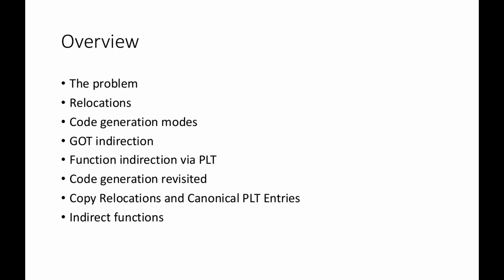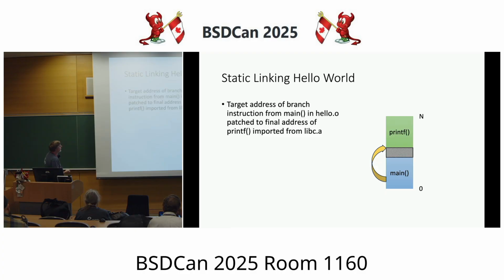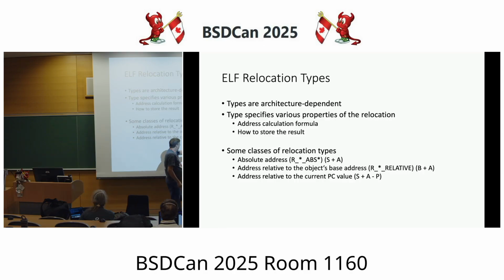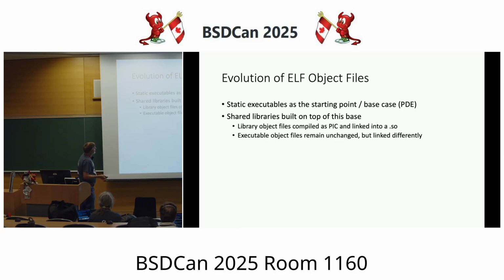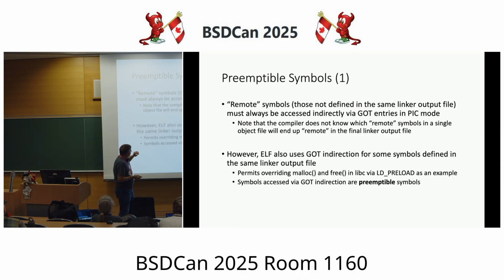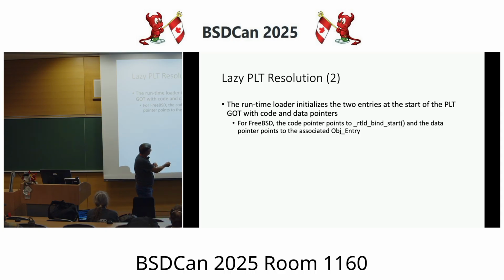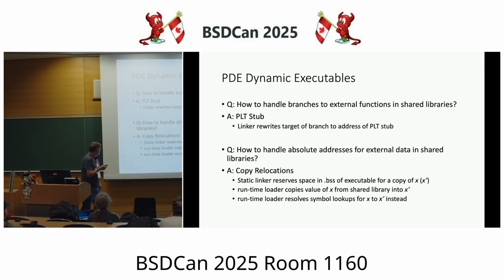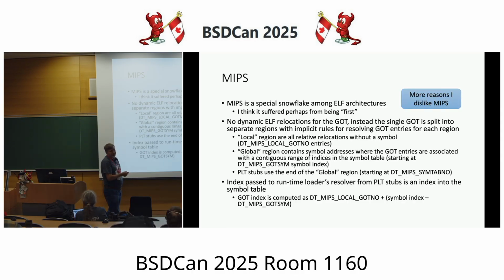ELF Nightmares GOTs, PLTs, and Relocations Oh My by John Baldwin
Mapping abstract symbol names in source code to concrete addresses at runtime requires cooperation between the compiler, static linker, and runtime loader. This talk will talk about some of the practices and data structures used for this task including ELF relocations, Global Offset Tables and Procedure Linkage Tables. Depending on time, it may also cover some more advanced topics such as initialization functions ("ifuncs").